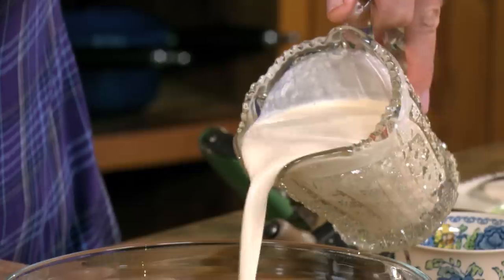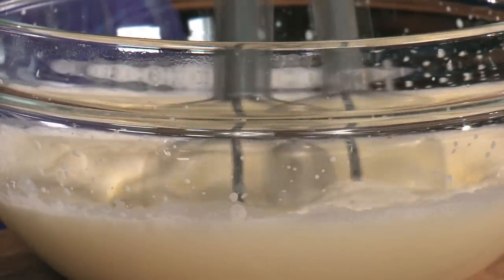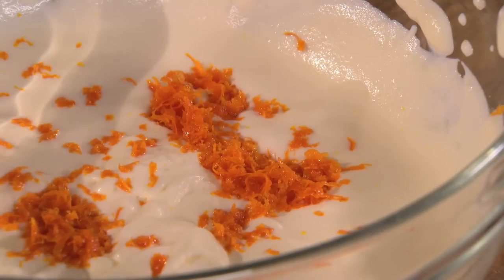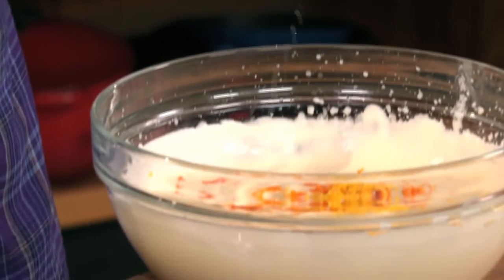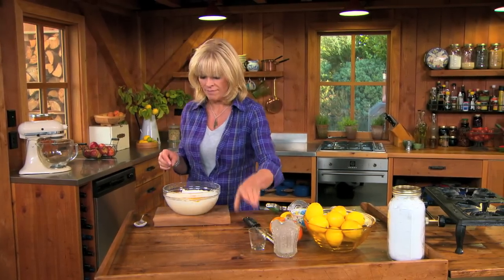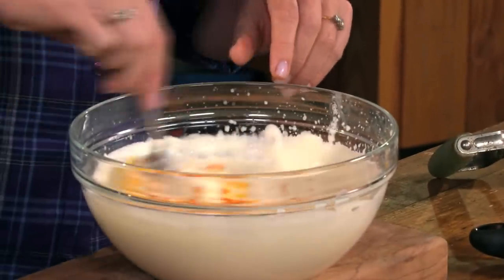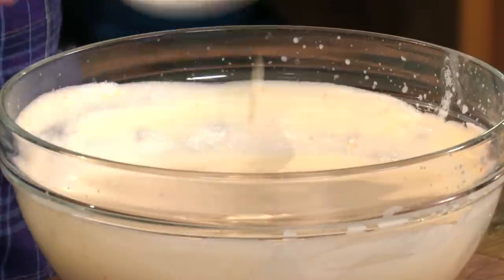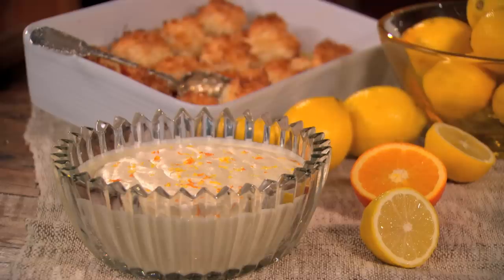Lemon Syllabub - Annabel Langbein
Syllabub is a luscious traditional English dessert cream that works brilliantly with many desserts - you can swap the white rum for another liquor of your choice.

From the television series The Free Range Cook - Series 2: Simple Pleasures.